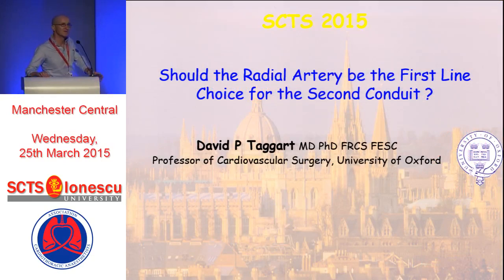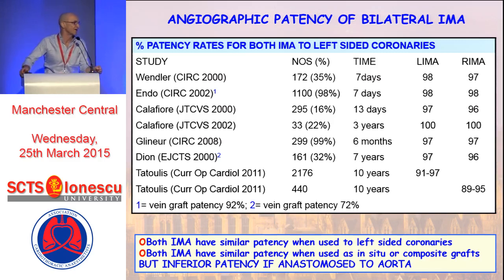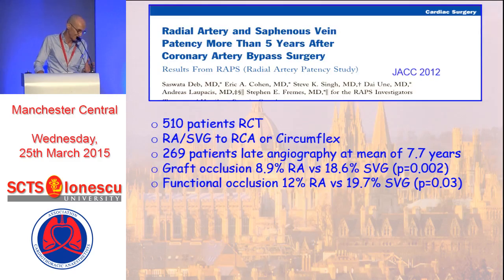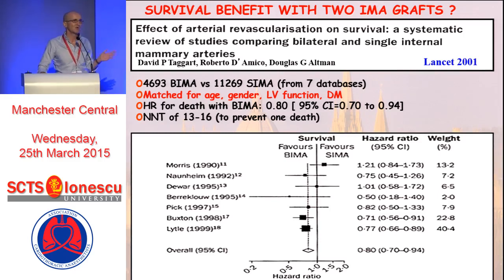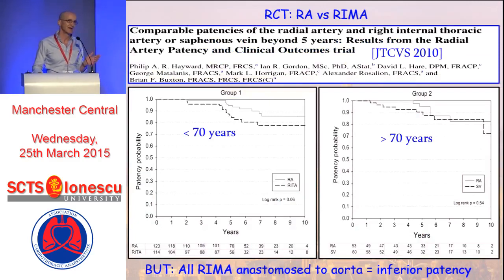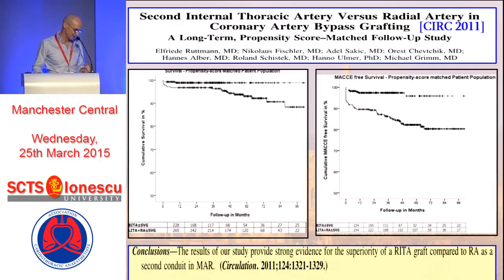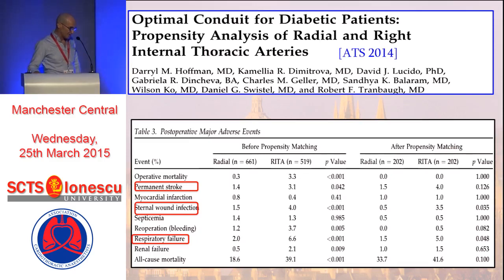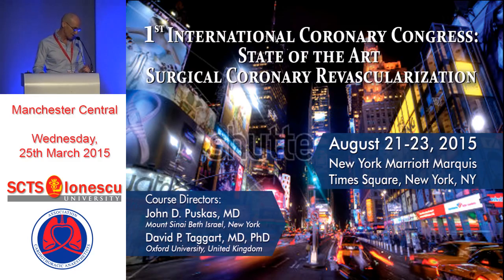Radial artery as the second conduit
D Taggart (Oxford, UK) reviews the evidence for using the radial artery as the first choice of second conduit in coronary bypass surgery.